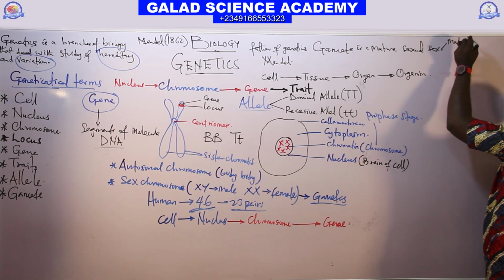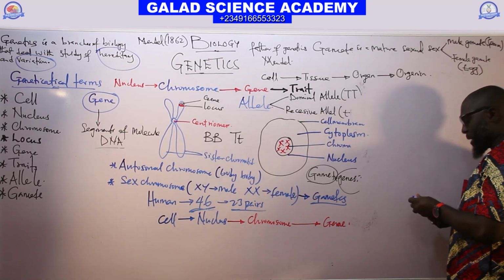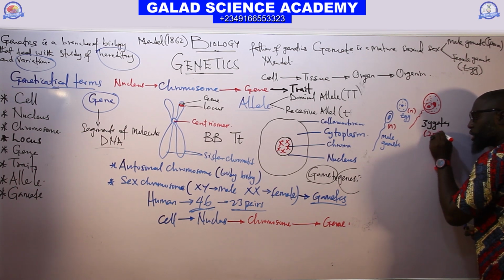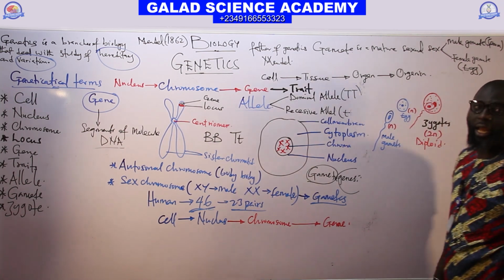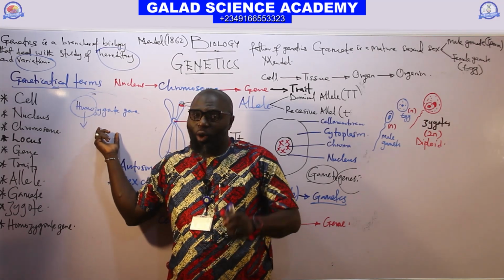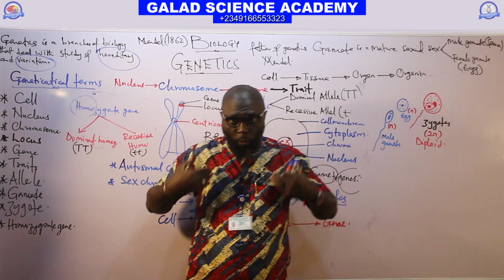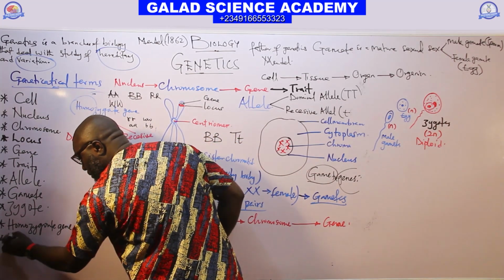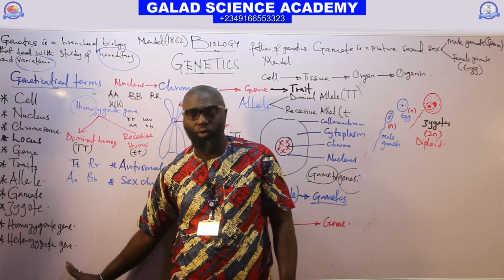GENETICS 4 (HOMOZYGOUS & HETEROZYGOUS)|FULL JAMB,IJMB JUPEB& 100 LEVEL TUTORIAL